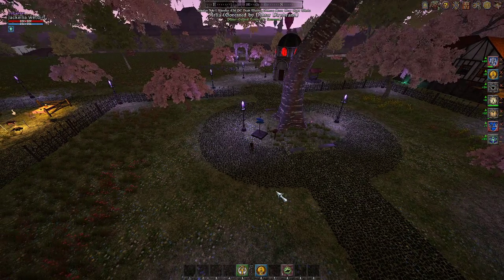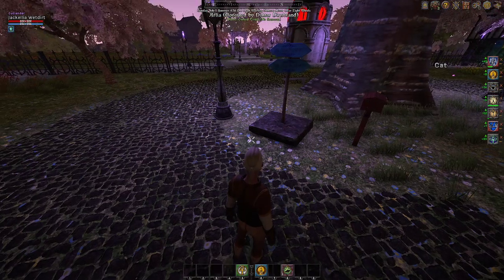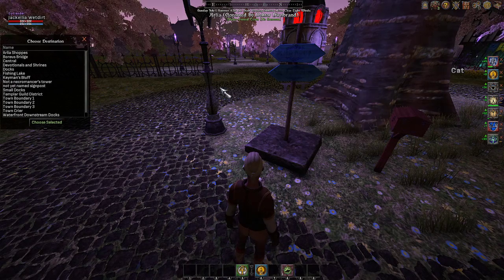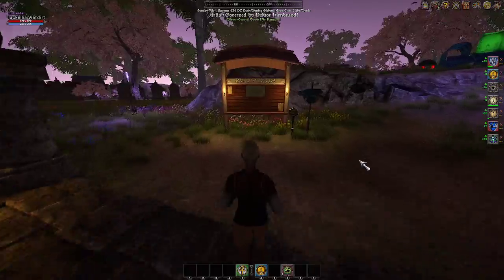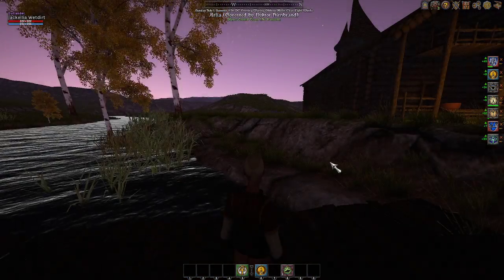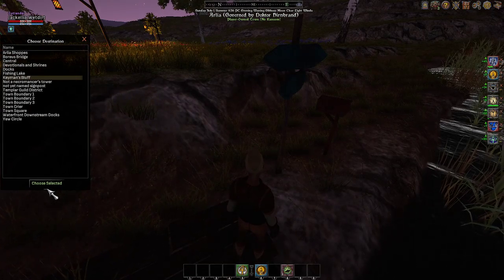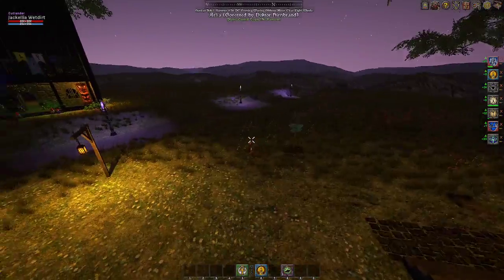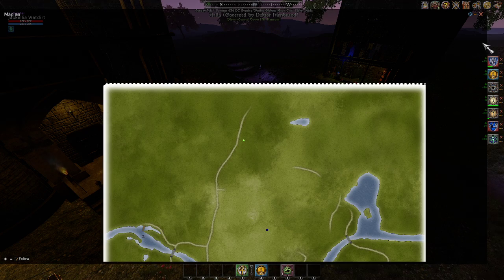Quickie Basics: Fast Travel Signposts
A look at fast travel sign posts and what they do in Shroud of the Avatar

(Recorded in R97)